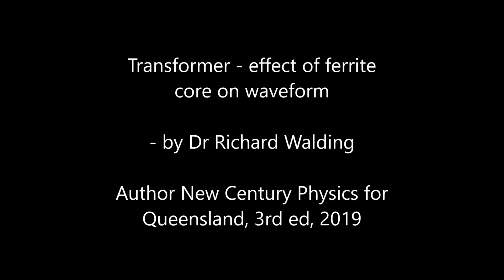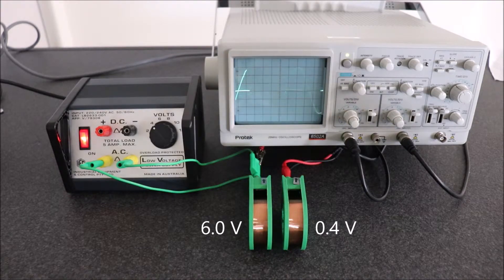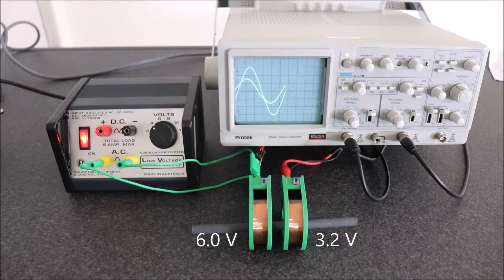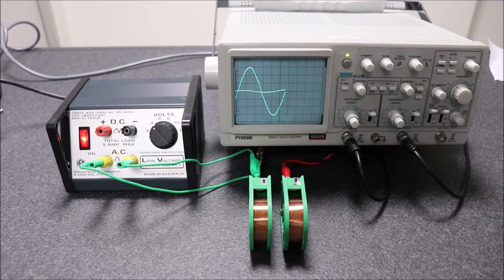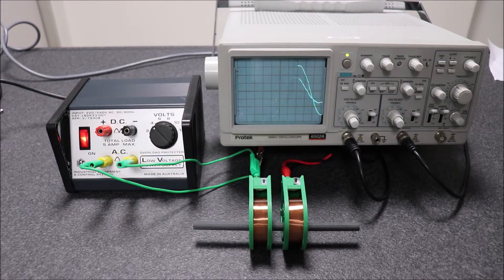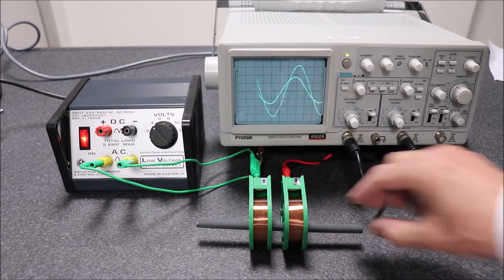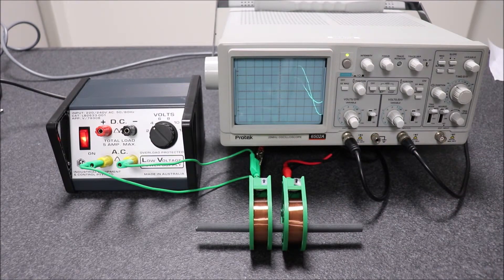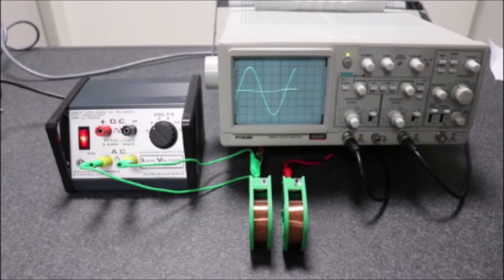Transformer - waveform as ferrite core is inserted (NCPQ)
Demonstration of the waveform of a simple transformer. Two coils side by side with no core linking them is very inefficient and for a 6 V AC primary input (50 Hz) the secondary output is just 0.4 V. When a ferrite core is added the secondary voltage rises to 3.4 V but the primary voltage remains at 6 V. The waveform also stays the same and there is no phase shift. When a second ferrite rod is added the secondary voltage rises a little more to 3.6 V and the waveform stays the same. There is no phase shift.
Reference: New Century Physics for Queensland, Units 3 & 4, 3rd Ed, December 2018. Oxford University Press.

Filmed at Moreton Bay College, Brisbane, by Dr Richard Walding, author of New Century Physics for Queensland, 3rd ed, 2019. Oxford University Press.